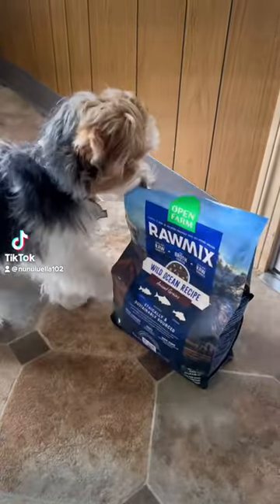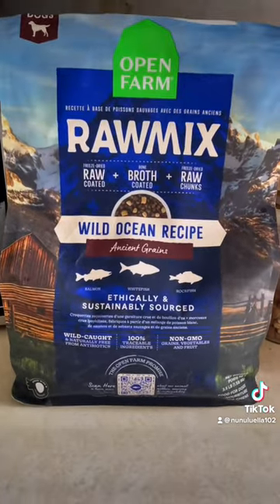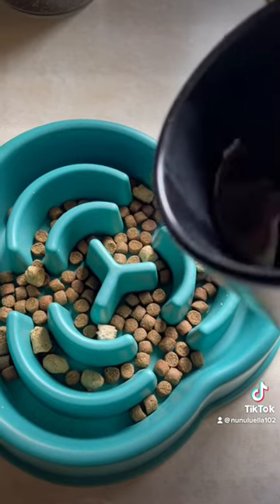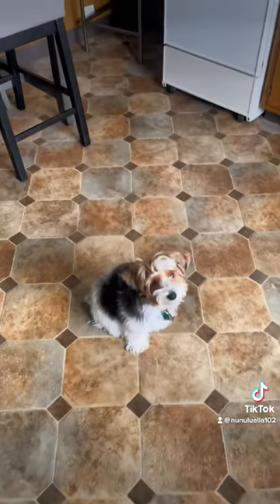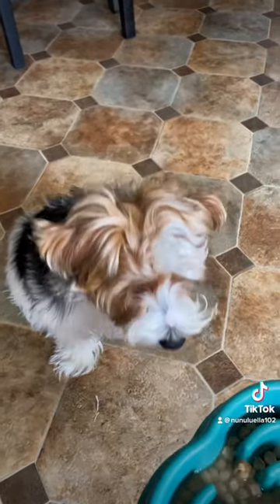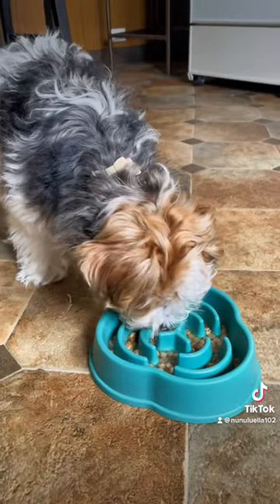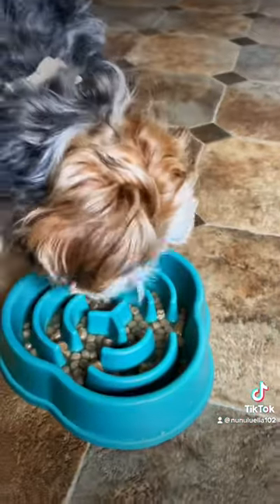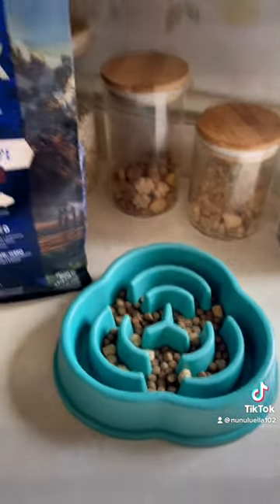Dog Feeding Review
My pup loves his new kibble. We originally had him on the Open Farm Salmon and Ancient Grains and when we transitioned him it was so easy.